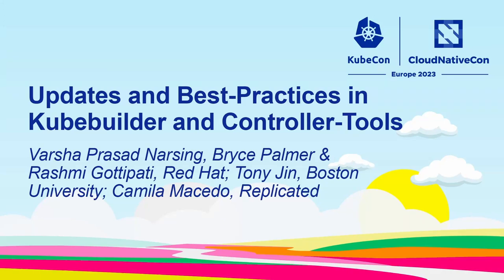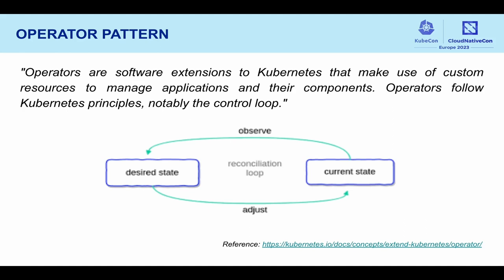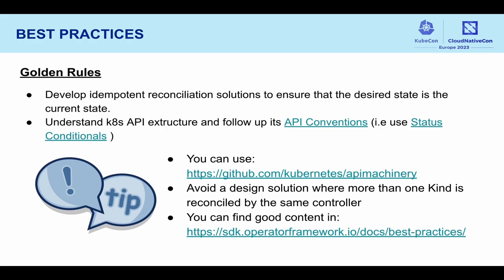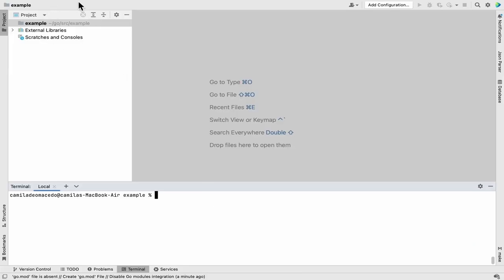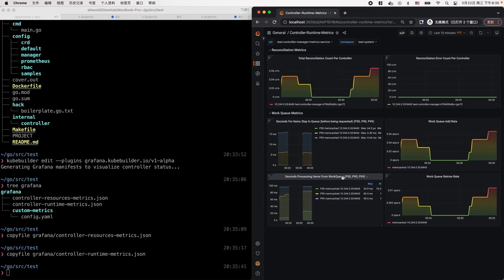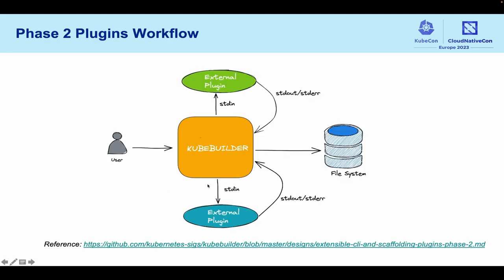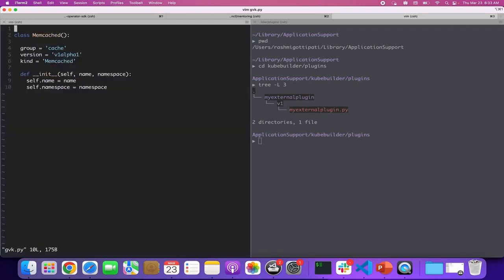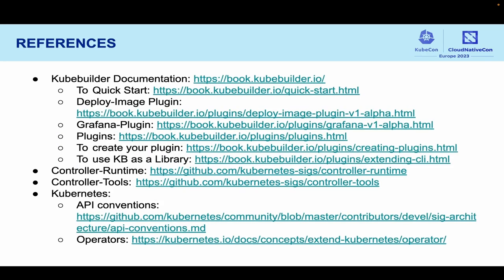Updates and Best-Practices in Kubebuilder and Controller-Tools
Updates and Best-Practices in Kubebuilder and Controller-Tools - Varsha Prasad Narsing, Bryce Palmer & Rashmi Gottipati, Red Hat; Tony Jin, Boston University; Camila Macedo, Replicated

If you have ever developed an Operator or controller you may have heard of the Kubebuilder and controller-tools projects. During this talk, we will cover some of the new features in recent releases of both Kubebuilder and controller-tools that aid in accelerating the development of Operators while adhering to best practices. A brief summary of the features we will be covering for Kubebuilder is creating/consuming external plugins, a new default scaffold layout, and two new built-in plugins. For controller-tools, we will cover how controller-tools can be leveraged to create custom generators.